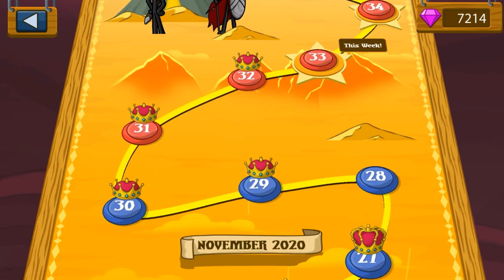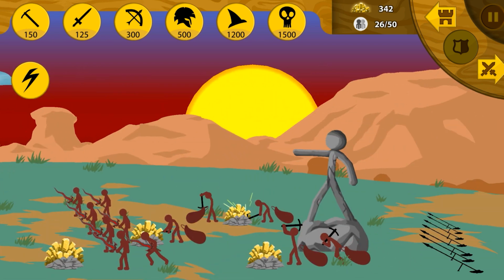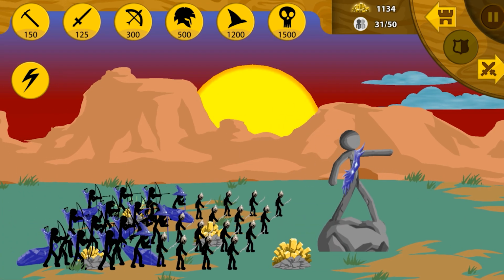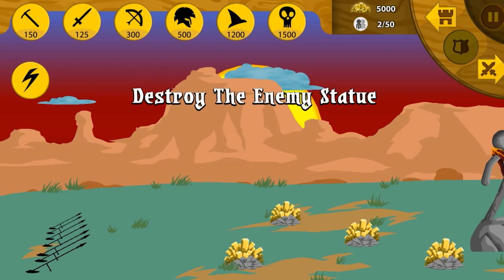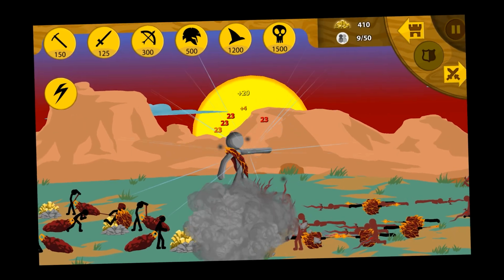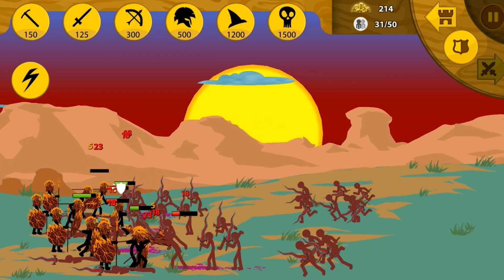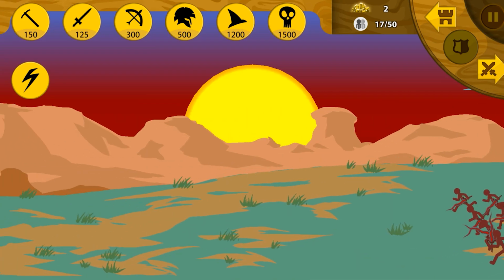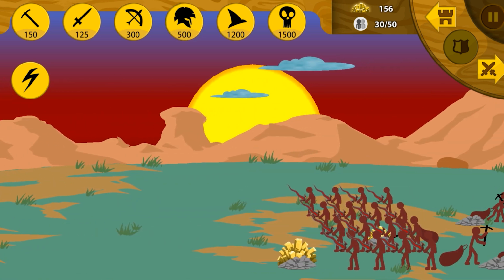NEW SKIN is INCREDIBLE in Stick War Legacy!! - Stick War Legacy Missions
Welcome to Stick War Legacy! Today, We'll face off against the brand new skin in Stick War Legacy Missions!!